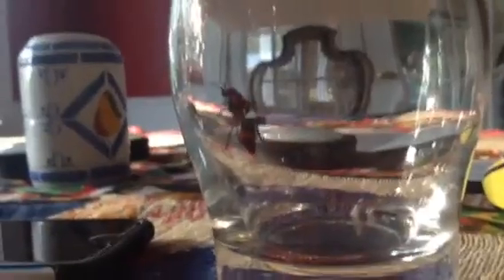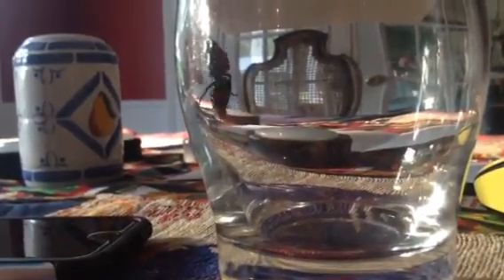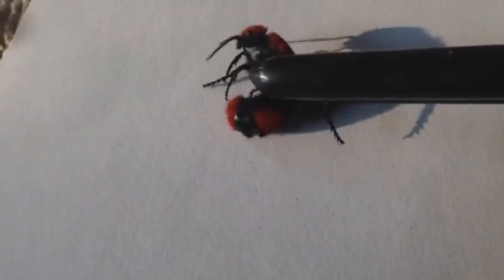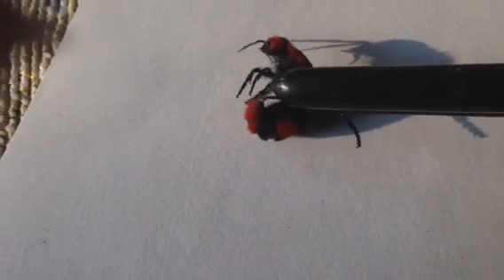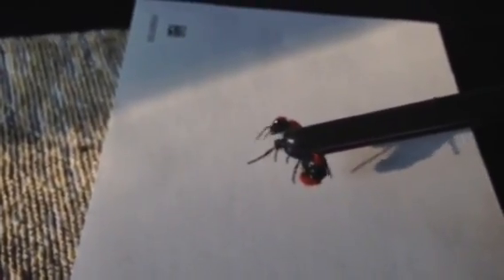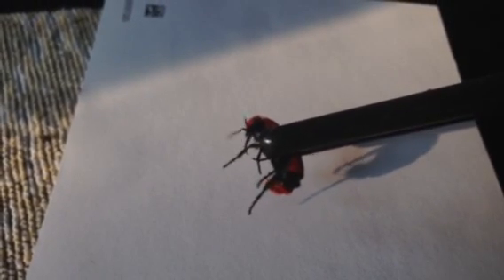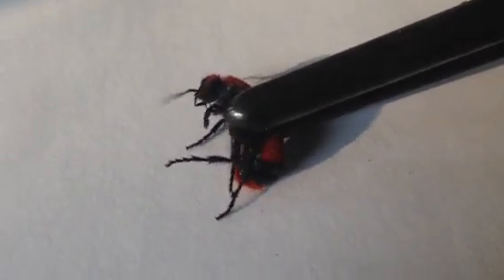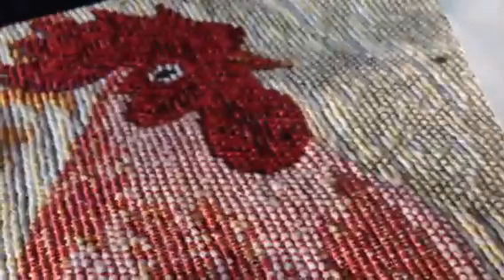We Found and Caught a VELVET ANT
Today, we found and caught a velvet ant! This insect's stinger is about half an inch long and ranked #4 on the pain index scale! So yah, would not want to be stung! I hope you guys enjoyed the video!